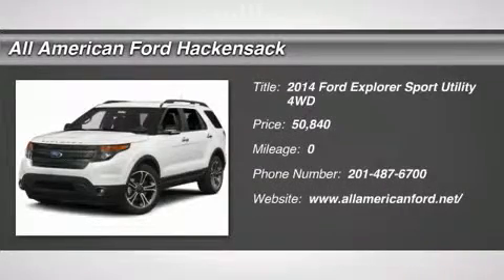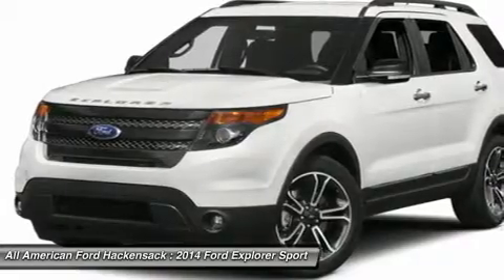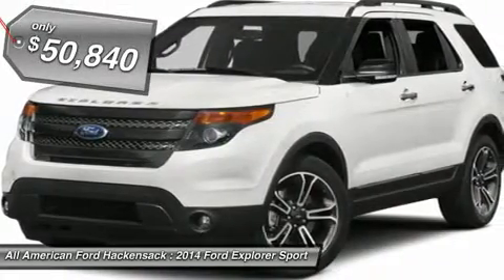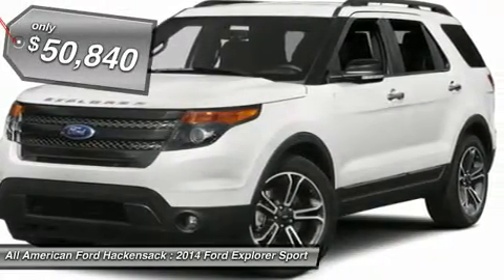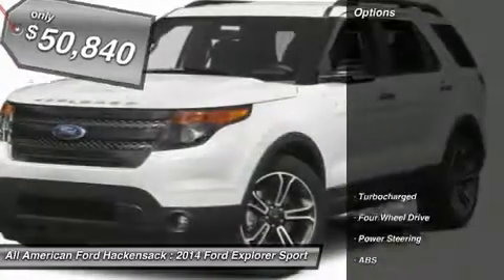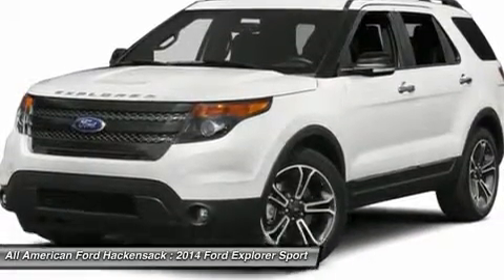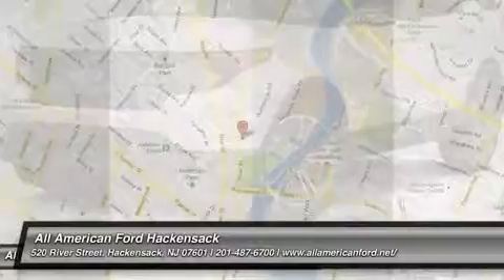2014 FORD EXPLORER Hackensack, NJ 14T1513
2014 FORD EXPLORER Hackensack, NJ
Stock# 14T1513